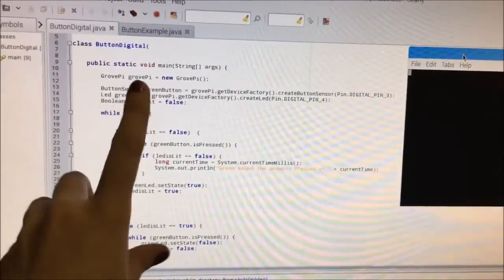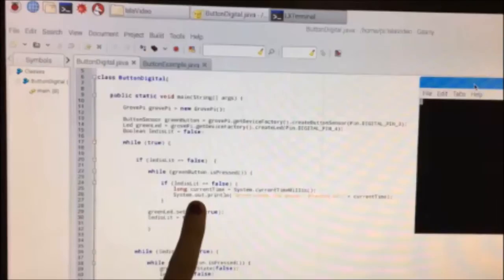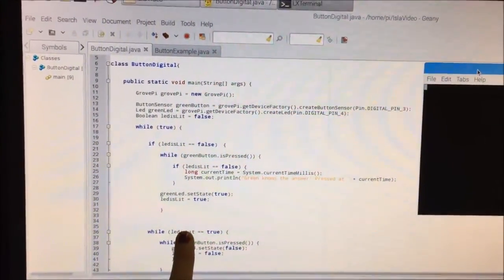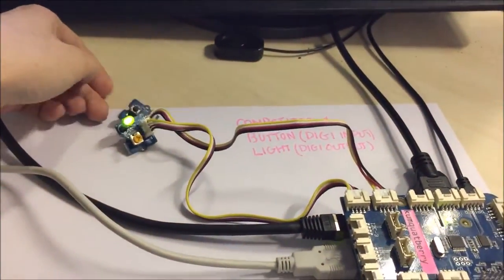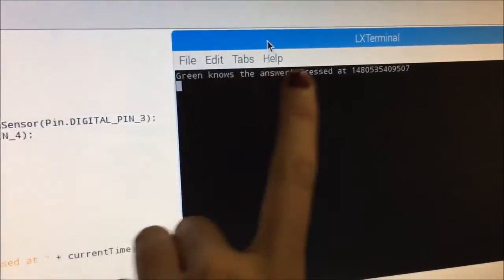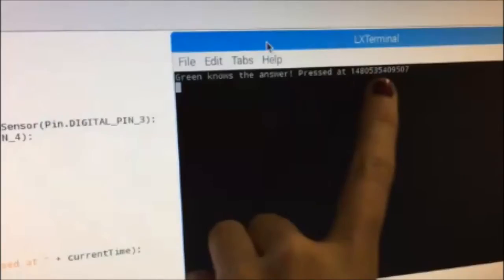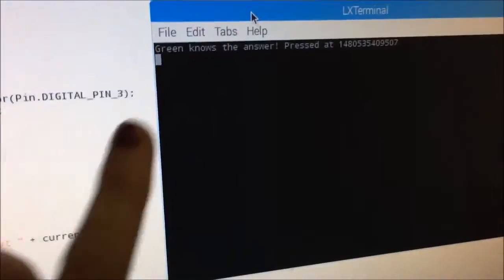Processing digital data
Author: Isla Rowe